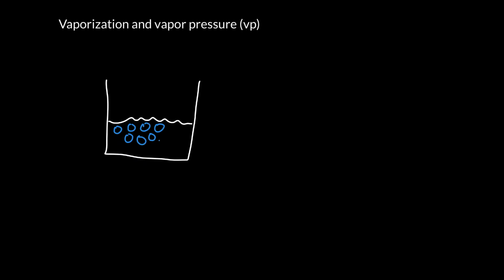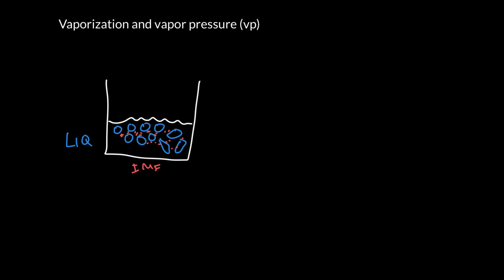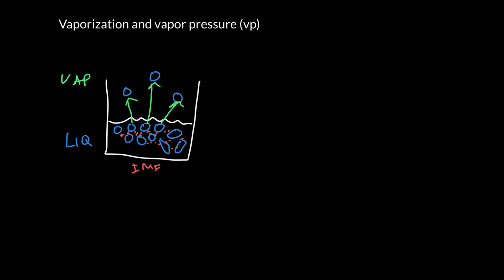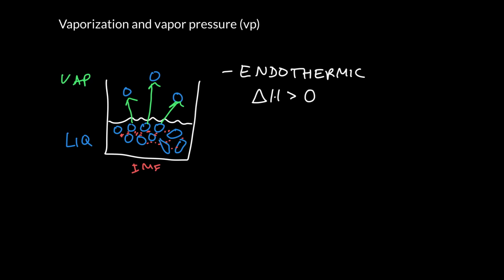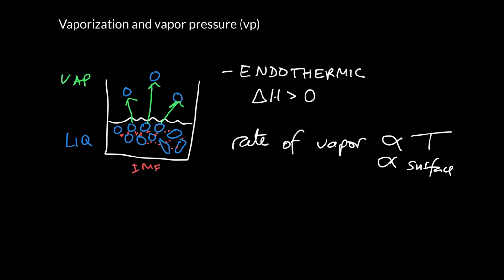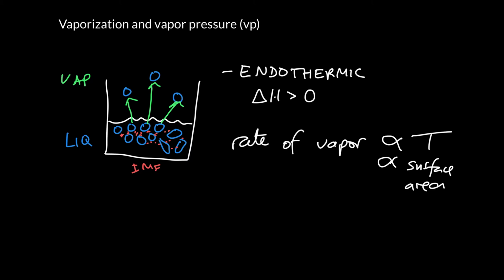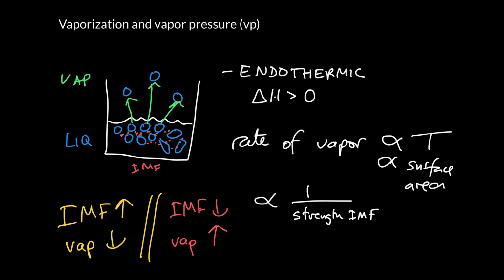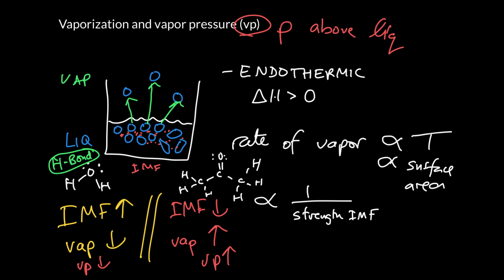Week 1 - 14. Vaporization, vapor pressure, and IMFs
How is the rate of vaporization of a liquid controlled?
And how do intermolecular forces tell us about vapor pressure?
All will be revealed! :)